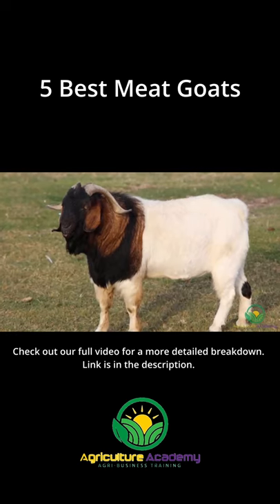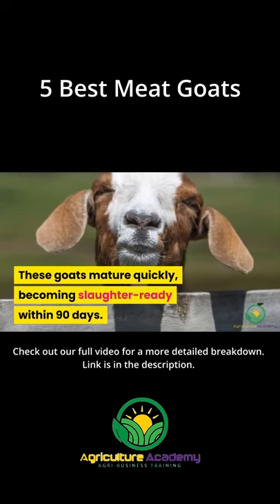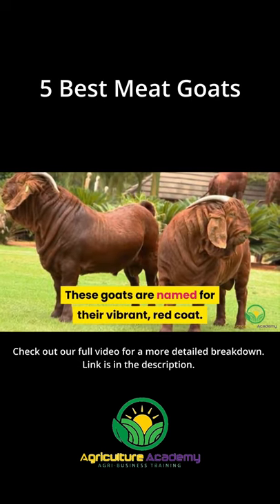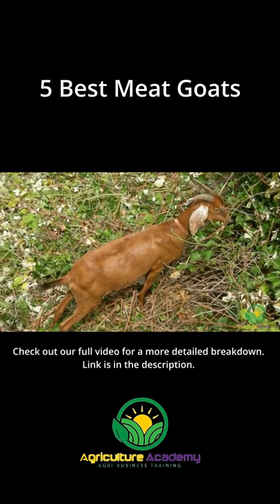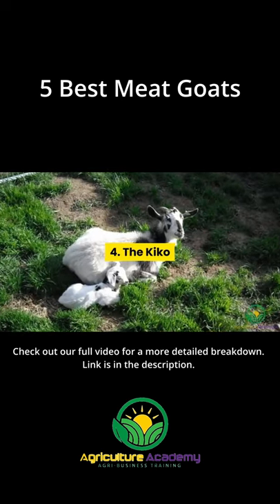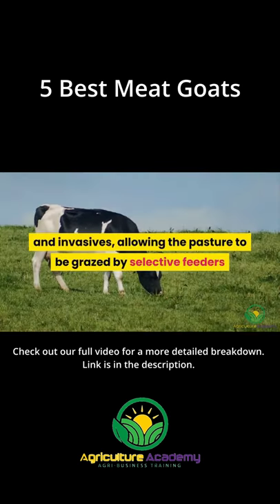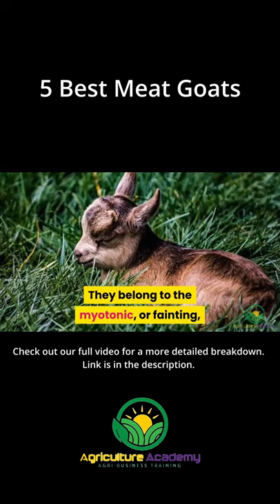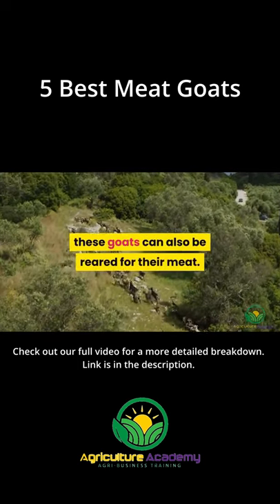5 Best Meat Goats